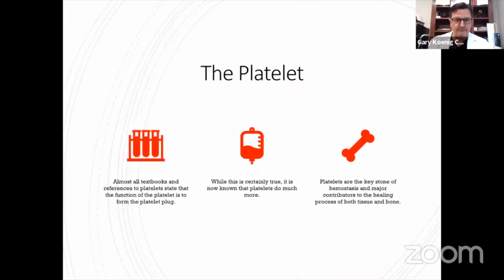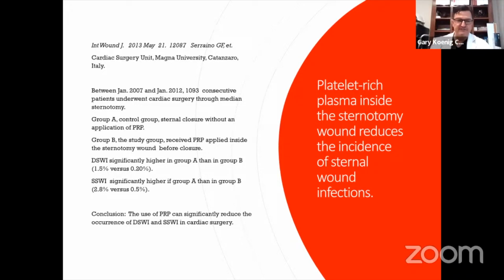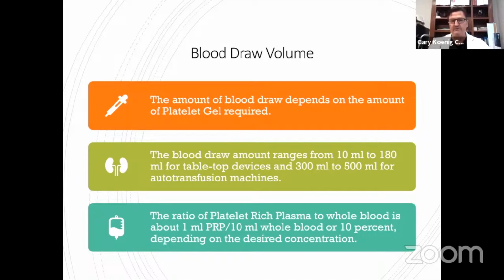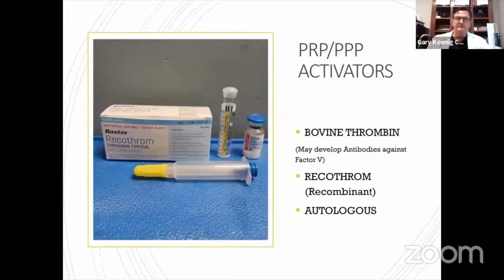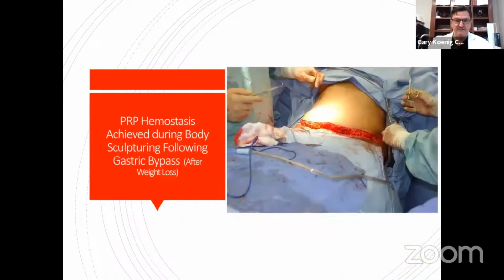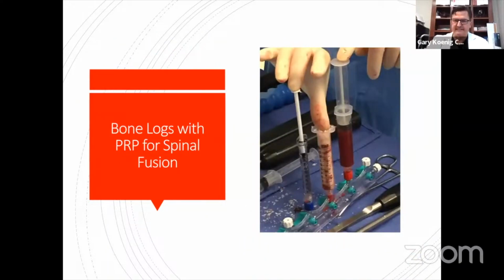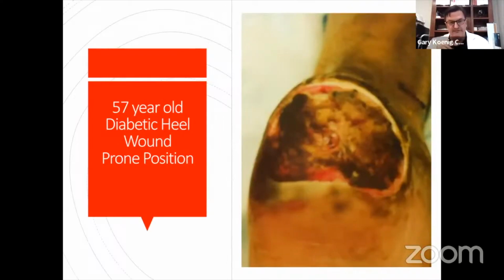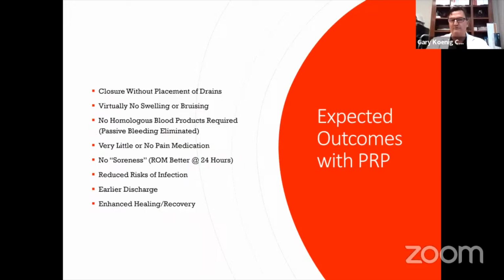Platelet Rich Plasma and Platelet Gel (Gary Koenig, CCP, LP, CPBMS, CRABT)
Autologous platelet rich plasma and platelet gel are effective methods of haemostasis. In a vibrant and informative lecture, Gary Koenig, CCP, LP, CPBMS, CRABT, outlines the preparation and application of these simple, safe, and effective products, which are perhaps under-utilized.
Gary Koenig is the founder and president of Comprehensive Blood Management, Inc. for the past 20 years.  His company specializes in patient blood management intra-operatively.  Gary is from Wilson, North Carolina, and graduated from The Medical University of South Carolina in 1994 with a degree as a Cardiovascular Perfusionist after serving five years active duty in the United States Navy.  He is a Certified and Licensed Clinical Perfusionist, a Perioperative Blood Management Specialist (PBMS), as well as a Certified Autologous Blood Therapist (CABT).  Gary also serves as an Assessor for the AABB for the Standards for Perioperative Autologous Blood Collection and Administration.  Gary has a tremendous amount of experience and passion for blood management and regenerative medicine and enjoys sharing his knowledge and experiences with others.  He is married with two daughters and is an avid outdoorsman.